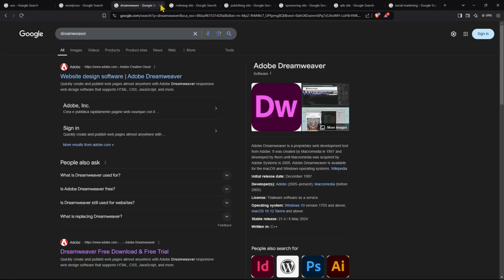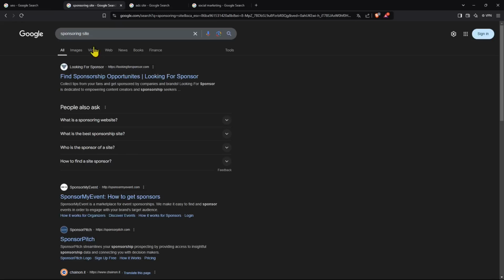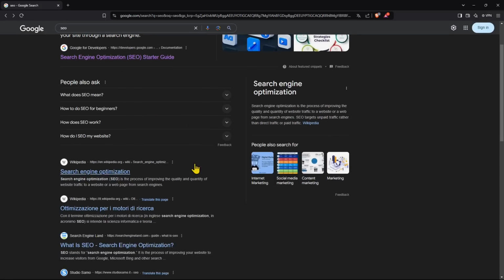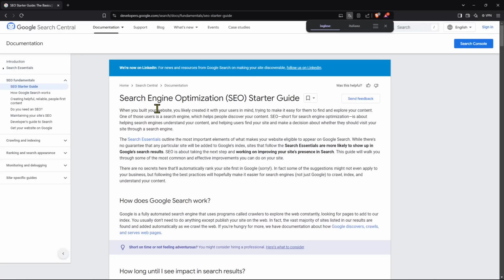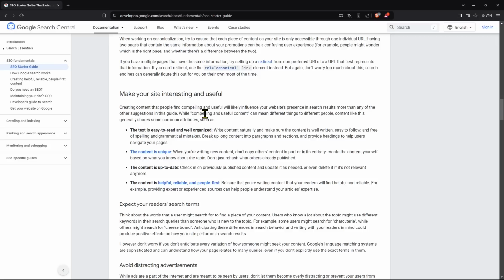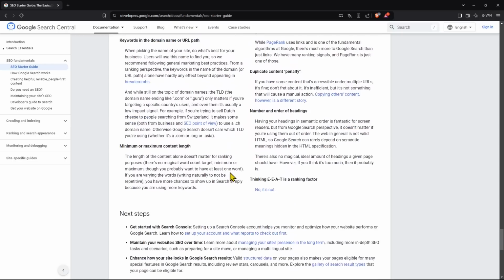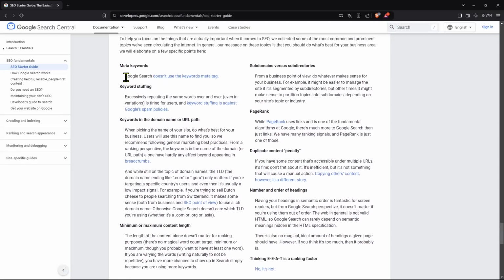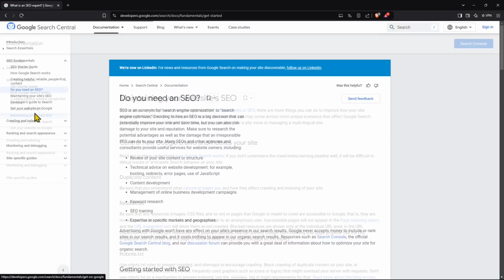Videoguide - SEO Introduction, Google Guidelines for Better Website Content, Structure, Ranking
Videoguide - SEO Introduction, Google Guidelines for Better Website Content, Structure, Improve Ranking and Findability